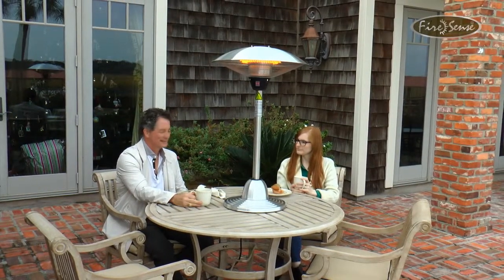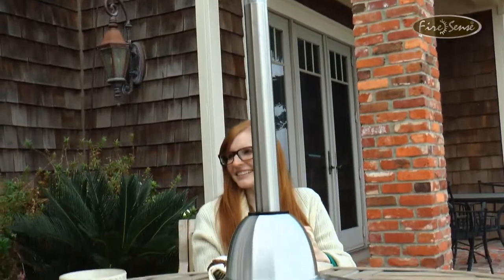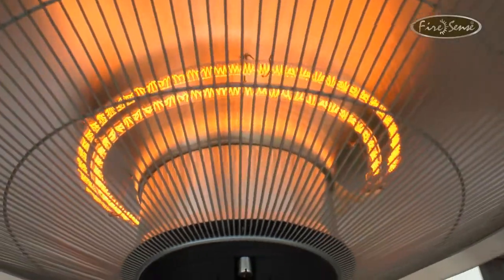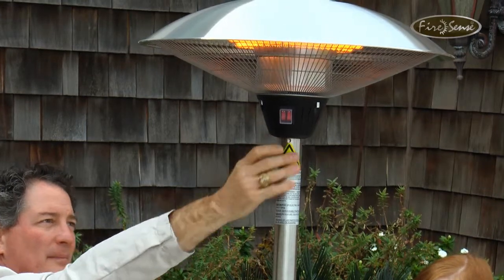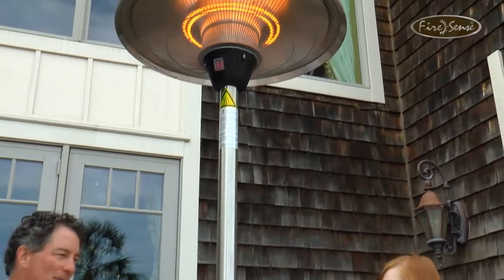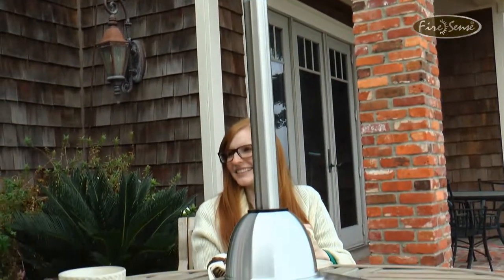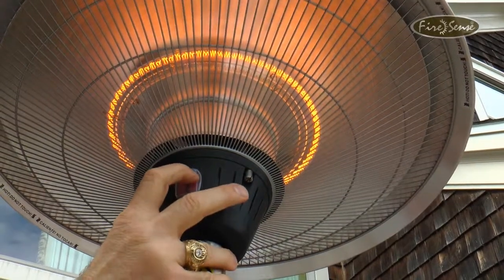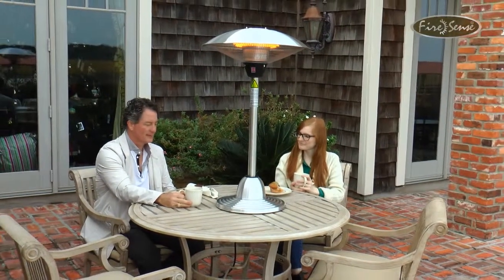Stainless Steel Table Top Round Halogen Patio Heater Item #60403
Our Stainless Steel Table Top Round Halogen Patio Heater introduces a new revolution in outdoor heating. This halogen patio heater runs on regular household electric current and is substantially less expensive to operate than propane patio heaters. This adaptable unit can be used indoors and outdoors and has three heat settings.

Shop online at Shop.FireSense.com to find this item and more Patio Heaters.